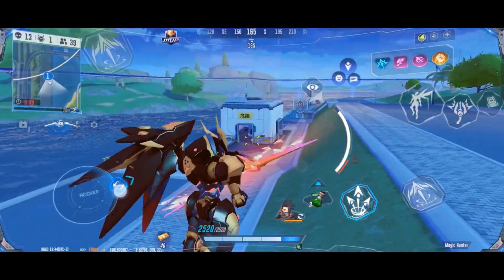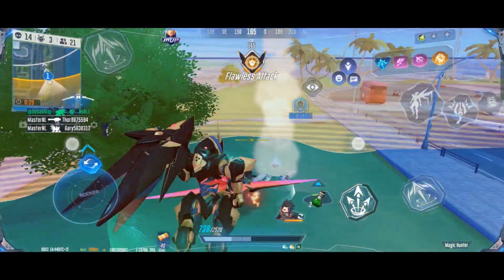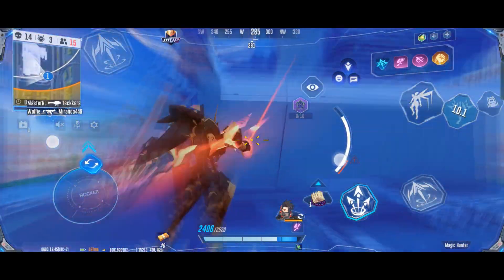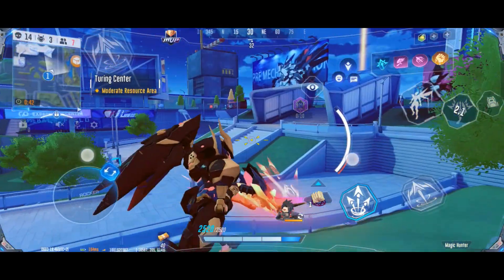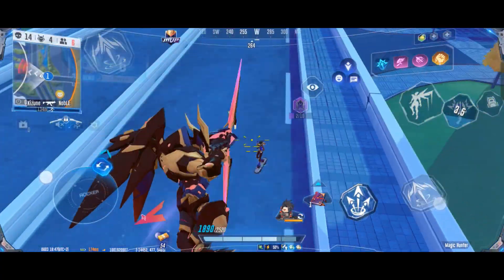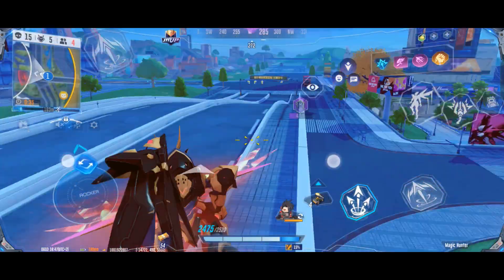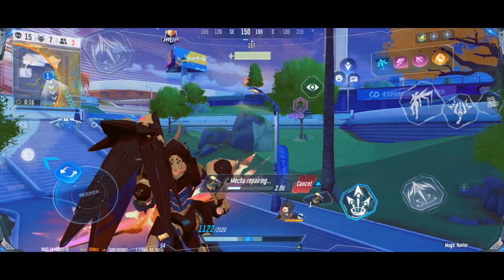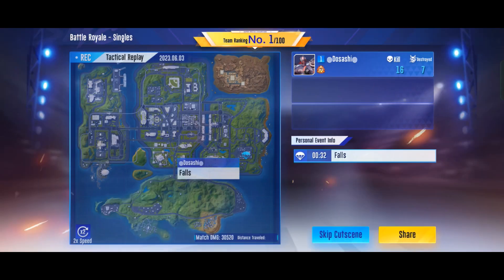#1 RAVEN vs HURRICANE | Super Mecha Champions